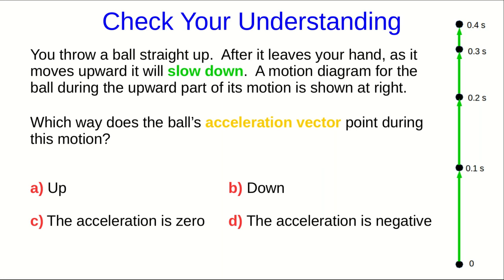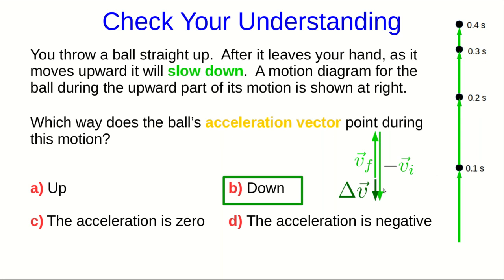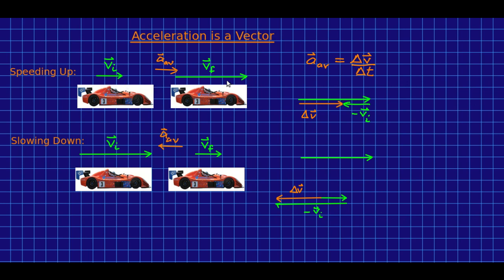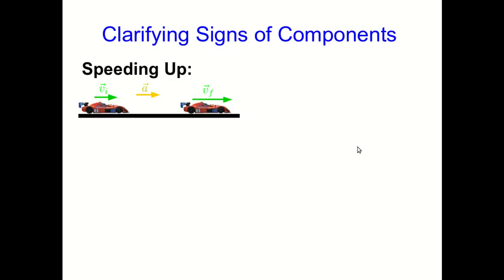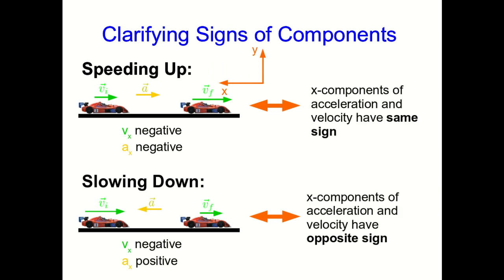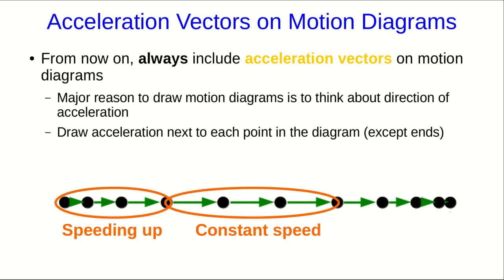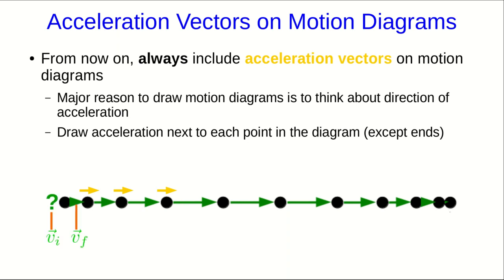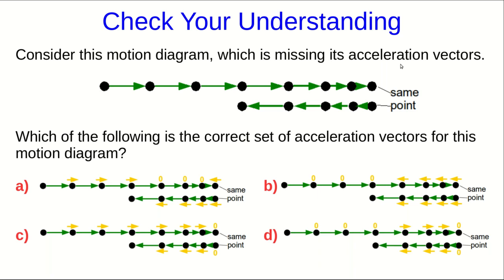The Meaning of Acceleration (Part 2)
0:00  CYU - Motion Diagram - Direction of Acceleration Vector
1:31 Clarifying Signs of Components
4:05 Acceleration Vectors on Motion Diagrams
6:34 CYU - Determining Correct Set of Acceleration Vectors